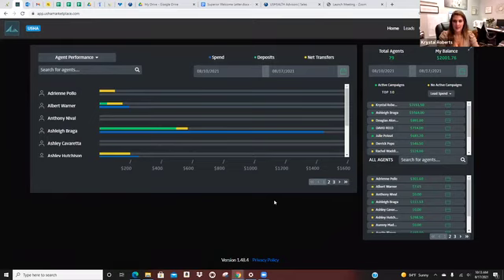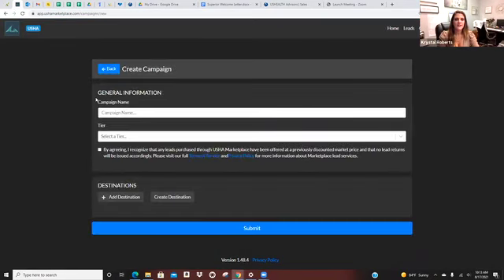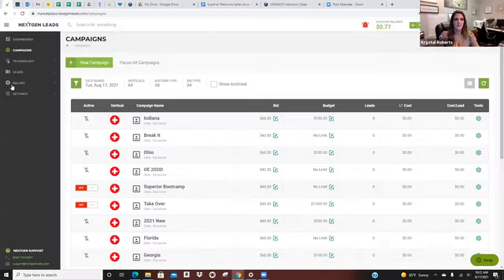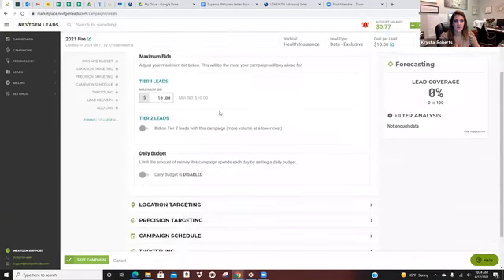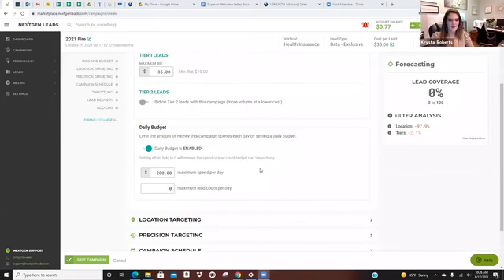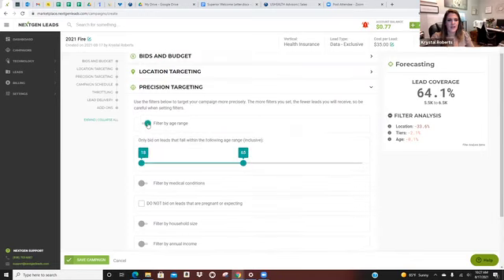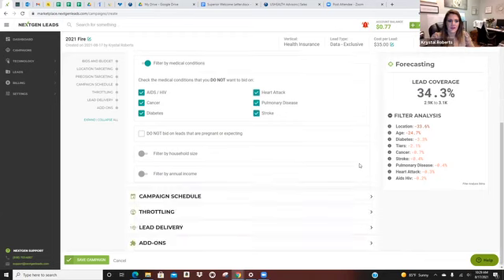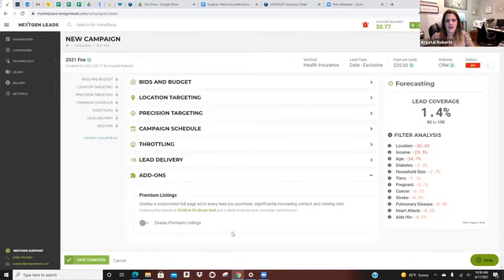MP and NG Set Up